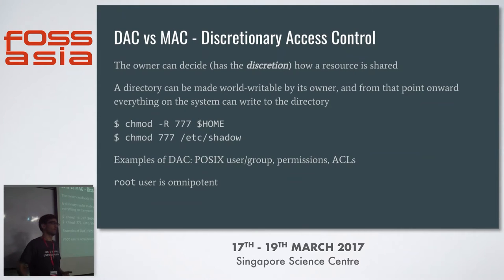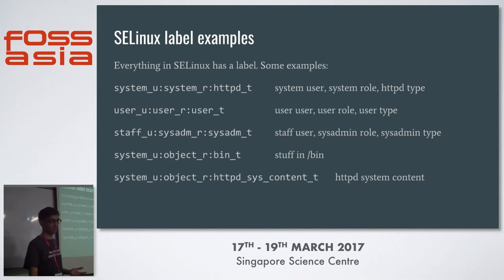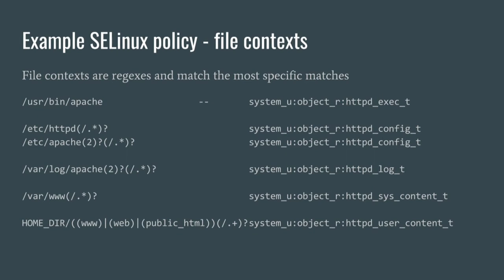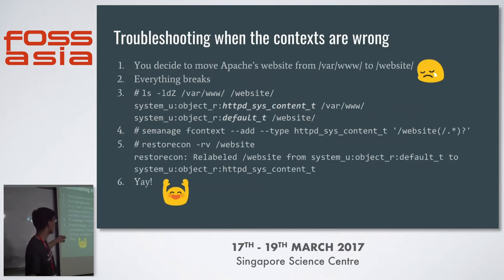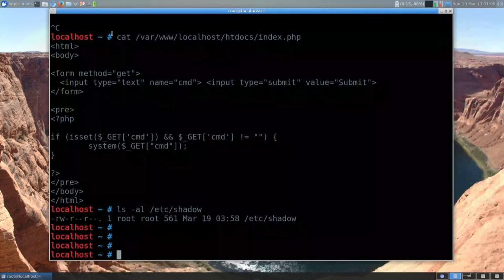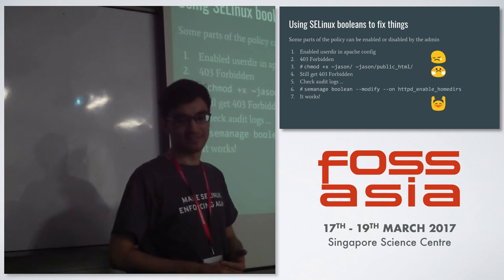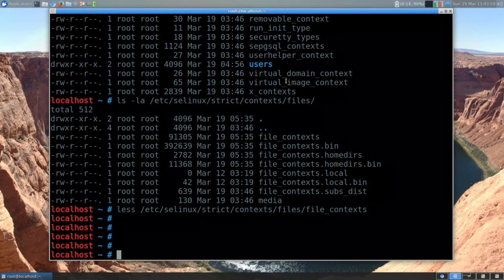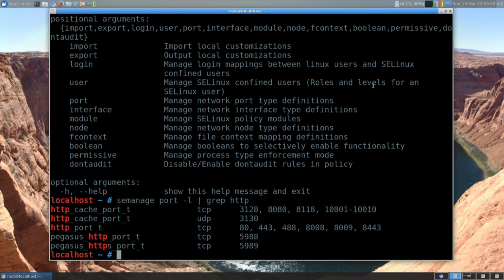SELinux introduction - Jason Zaman - FOSSASIA Summit 2017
Speaker(s): Jason Zaman (Singapore)

Abstract:
Introduction to SELinux, MAC vs DAC, basic concepts (contexts, labels, rules etc), how administration works and intro to policy development and troubleshooting

(Type: Workshop | Track: Security and Privacy | Room: Faraday (Floor 3))